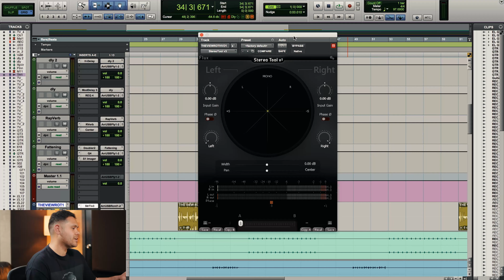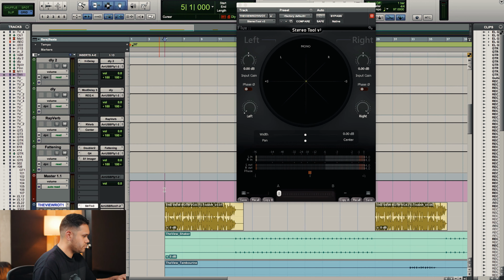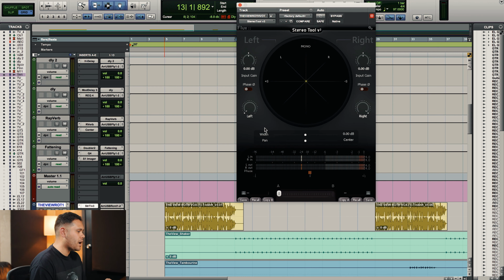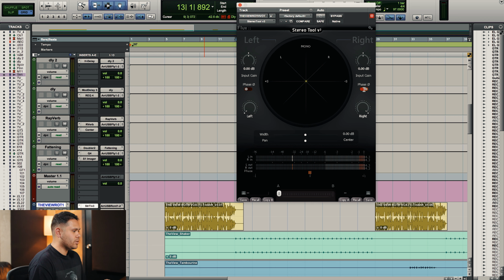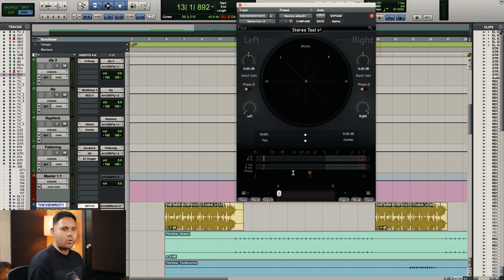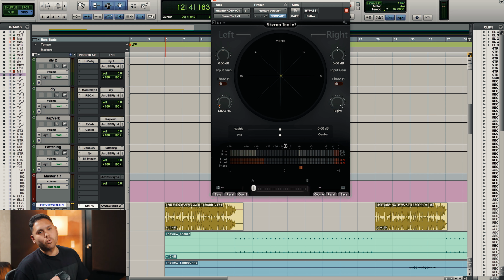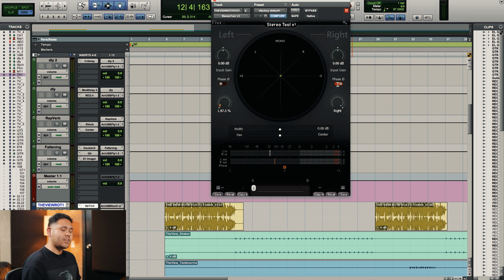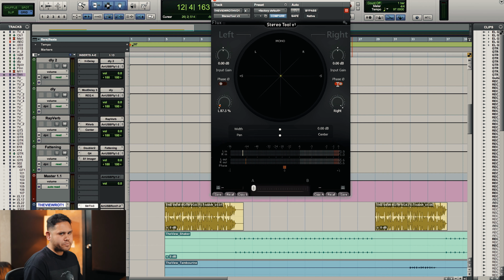"Making Music On a Budget" Radium POW! (Plugin of the week) "Stereo Tool" EP7!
You're broke.  Face it, you started to go full in on your music career...  You'll be broke for a while, it'll be worth it one day.  For now, get some free plugins and stop breaking the bank and chasing the rabbit down the UAD rabbit hole (and if you're working out of your bedroom on some $500 monitors, you won't hear the difference anyways ;).

The Stereo Tool from Flux is one of our favorite plugins here at Radium and guess what?  It's completely FREE!  No more cracking a bunch of plugins that you can't afford, no more demo's timing out in the middle of a complex mix that you promised a client, and no more being BROKE!